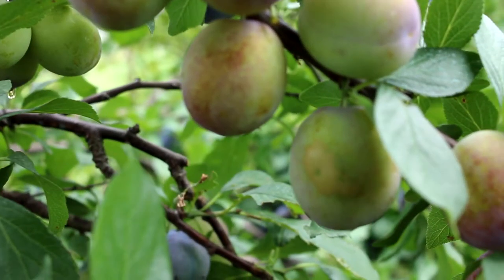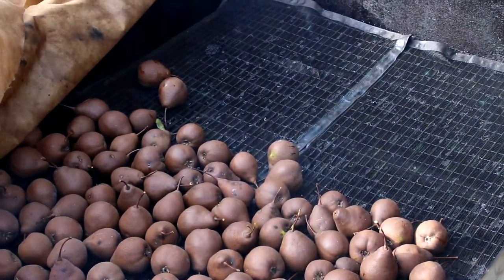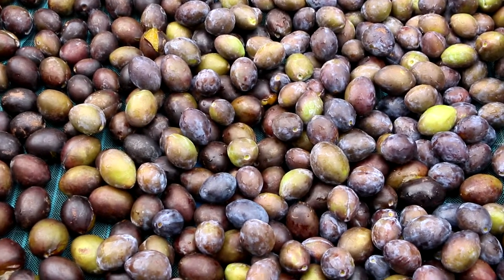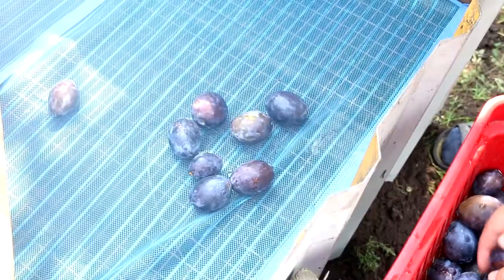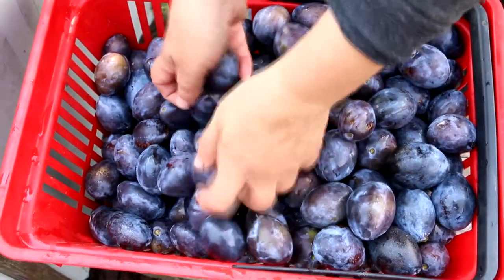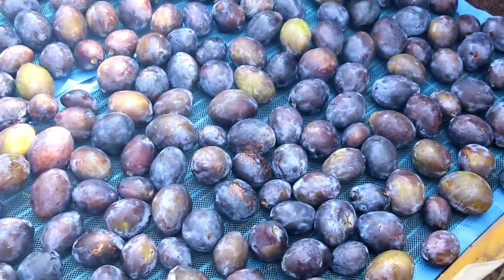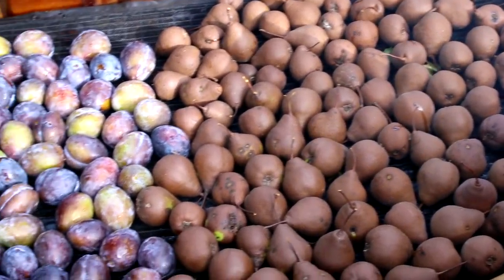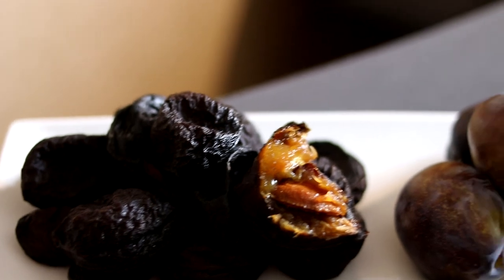What can I do with a bushel of Plums? How to Store Plums in Winter: my Secret way to preserve Plums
Hello everyone! I'm Alexa, this is Alexa's Garden channel. Many grow plums. Do you also love these fruits? I decided to dedicate this video to my favorite plums. What can I do with a bushel of Plums? How to Store Plums in Winter: my Secret way to preserve Plums.

If you have plums, be sure to store your prunes for the winter!